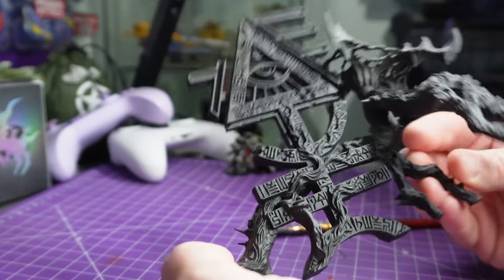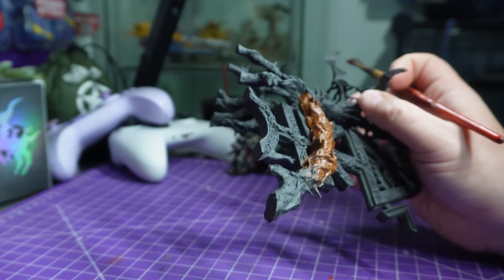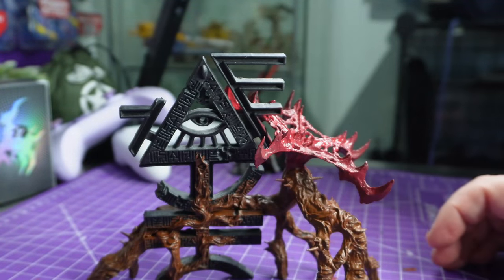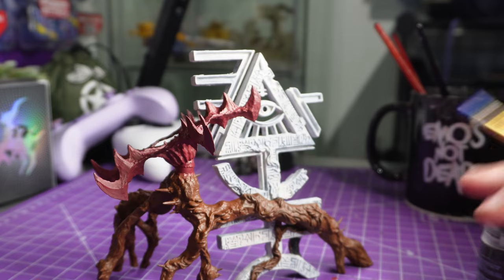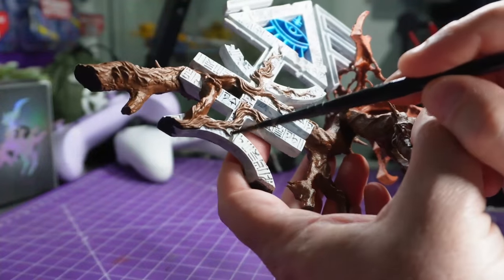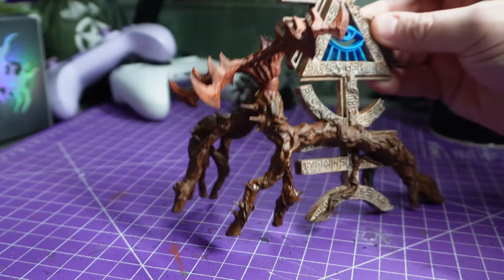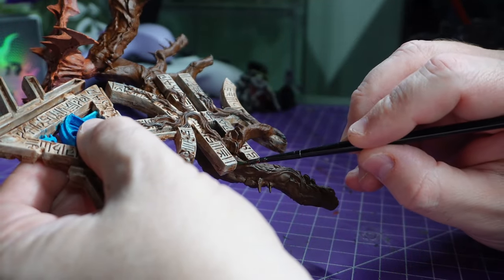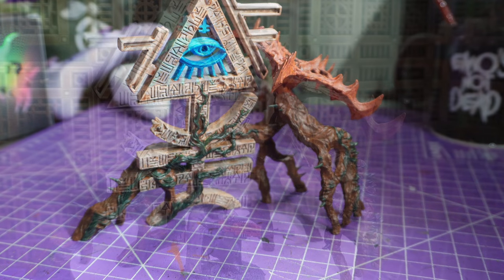Warhammer 40,000: Eldritch Ruins Terrain Painting Guide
Time for some long overdue terrain painting, and where better to jump in than a piece of Aeldari from when they were still just eldar.

Sinister, arcane structures that resonate with the powerful psychic energies of their long-passed creators, the Eldritch Ruins are pieces of ancient Aeldari architecture whose purpose may be long-forgotten – but their lethality is every bit as potent as the day they were hewn.

This multi-part plastic kit contains the components necessary to assemble 2 pieces of Eldritch Ruins, overgrown and deadly scenery pieces representative of fearful death worlds. Covered in symbols and entwined with malevolent deathworld flora, they’ll give your gaming table an extra-arcane look and add to your games, as they’re complete with rules for use in games of Warhammer 40,000.